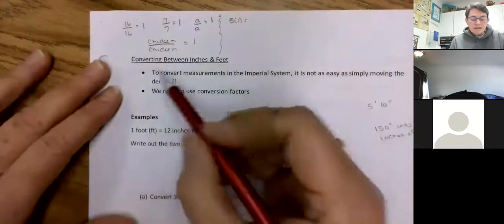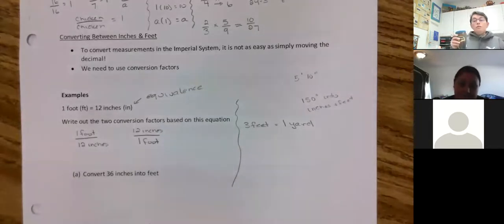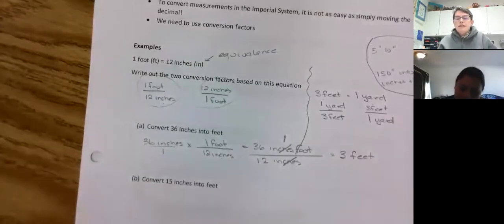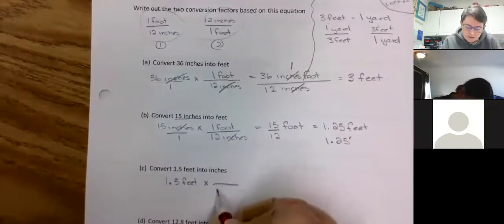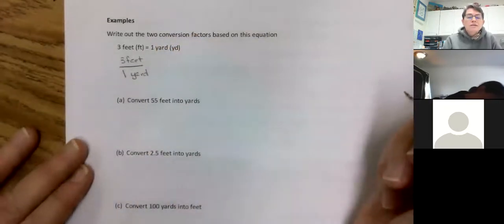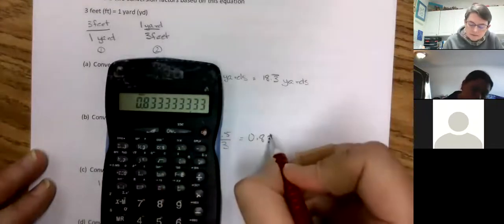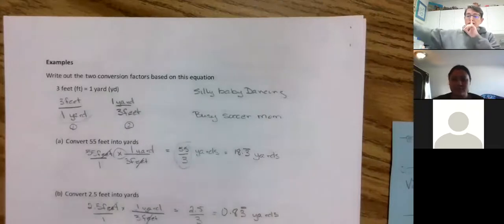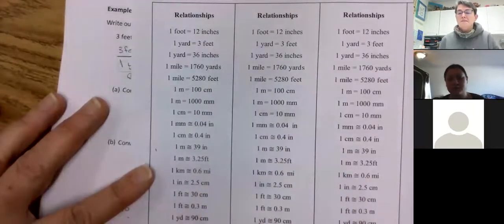Measurement Imperial Part 1